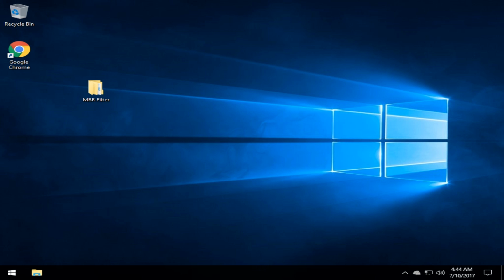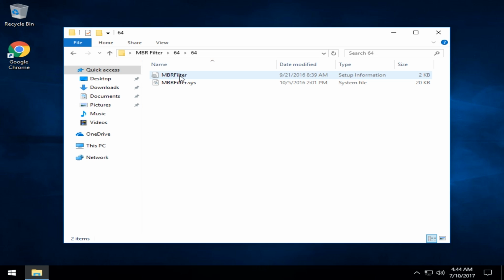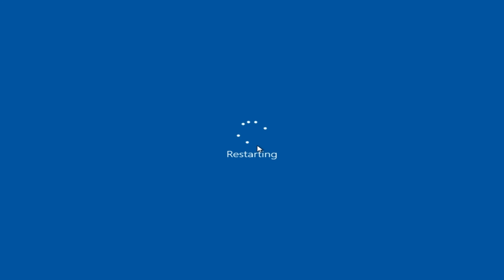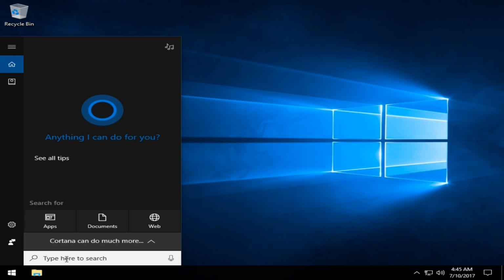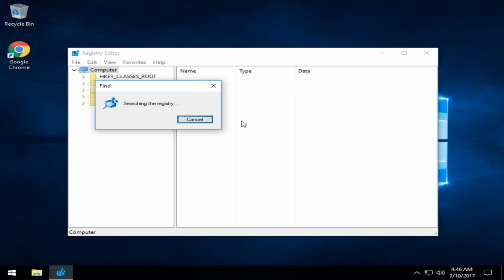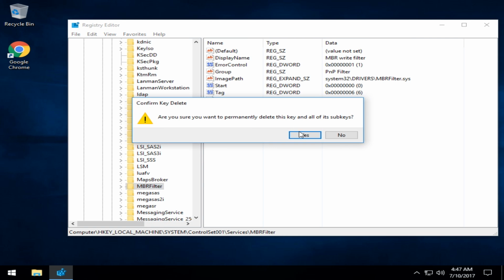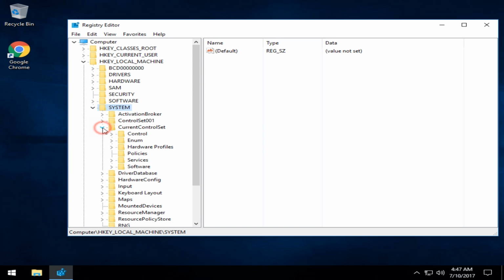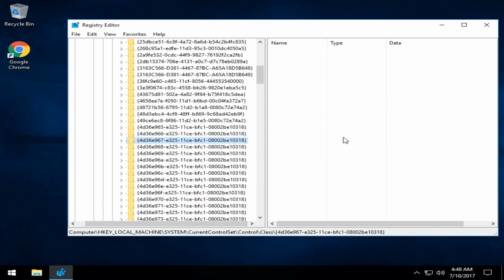MBR Filter Walkthrough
MBR Filter is a simple disk filter for advanced users designed to block write access to the Master Boot Record (MBR). There's no GUI and no uninstall so here's how to get it done. To download please type 'MBR Filter MajorGeeks'.